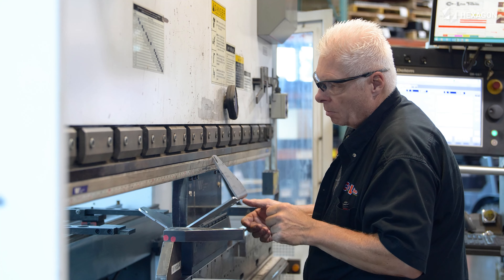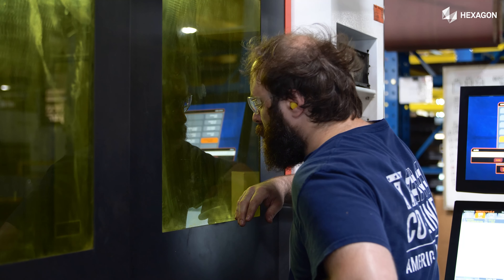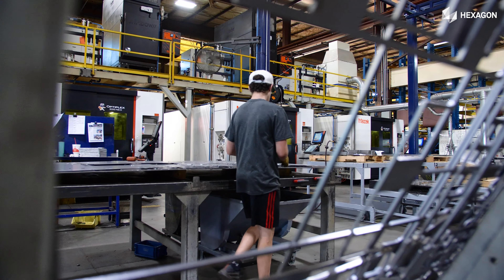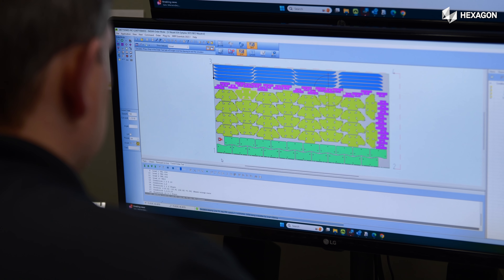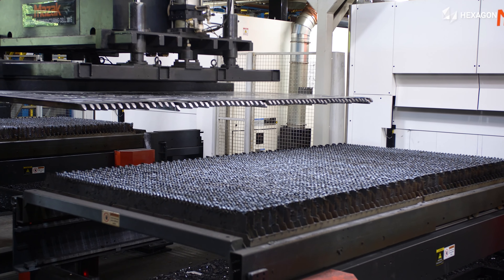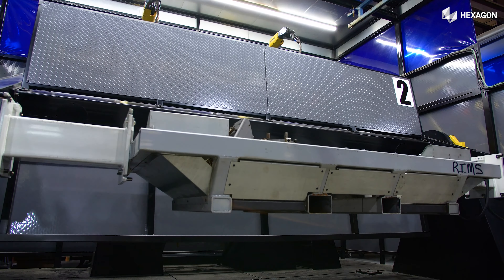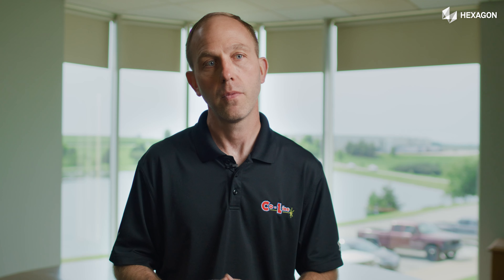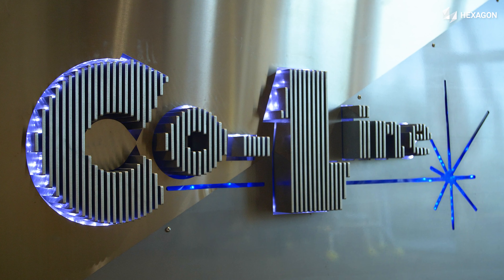Sheet Metal Fabrication with RADAN | Co Line shaping the metal with Hexagon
Discover how Co Line transformed their operations with Hexagon’s RADAN software and 3D scanning. From optimising sheet utilization to enhancing laser cutting precision, Co Line has been able to increase efficiency and productivity while ensuring top-notch quality for their diverse range of customers.

In this video, you’ll see how Hexagon’s solutions help Co Line tackle complex job shop work and ensure the highest accuracy with advanced measurement tools.